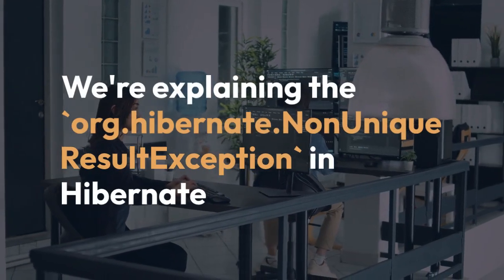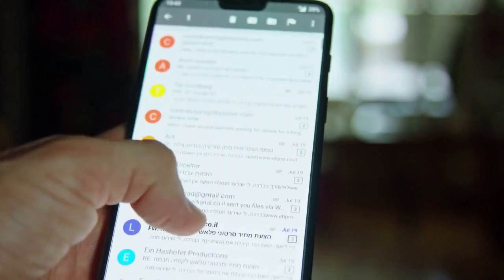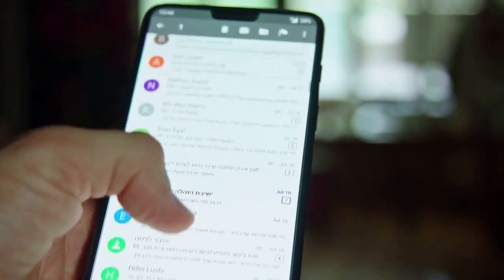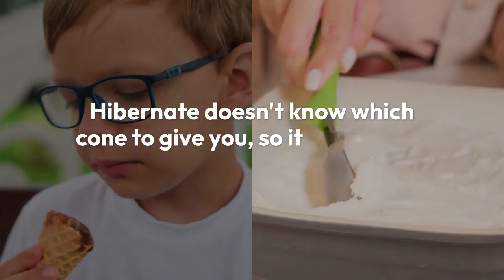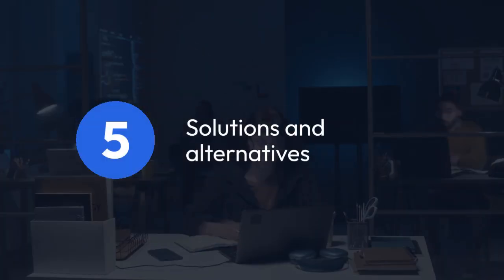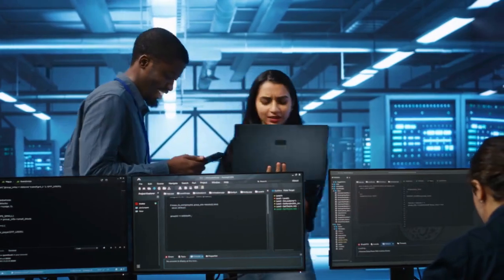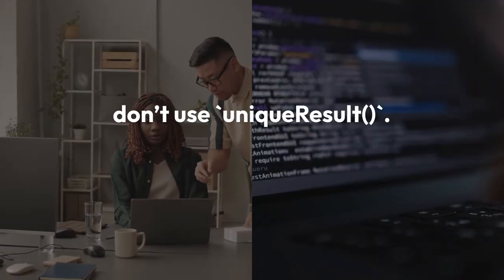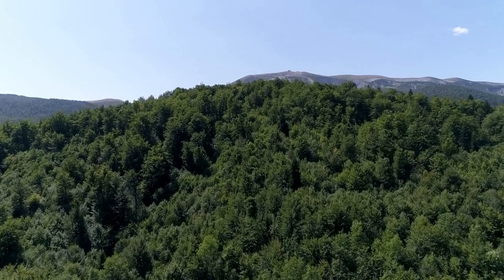Understanding org.hibernate.NonUniqueResultException: When a Query Did Not Return a Unique Result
In this video, we delve into the common issue of org.hibernate.NonUniqueResultException that occurs when a query fails to return a unique result in Hibernate. We explore the causes of this exception and discuss how to handle it effectively in your Hibernate applications. Watch this video to gain a better understanding of org.hibernate.NonUniqueResultException and learn how to troubleshoot and resolve it.